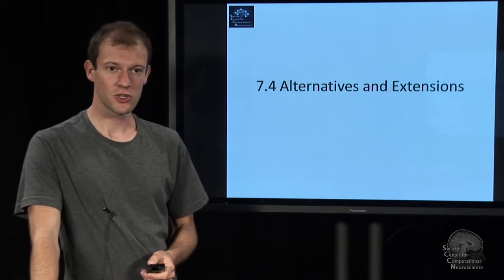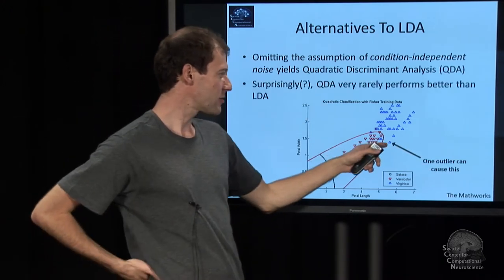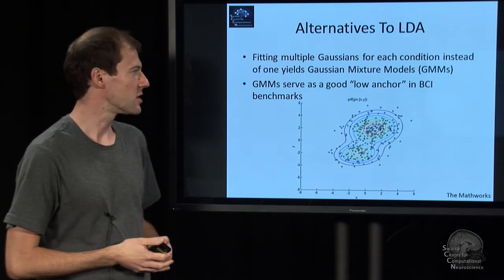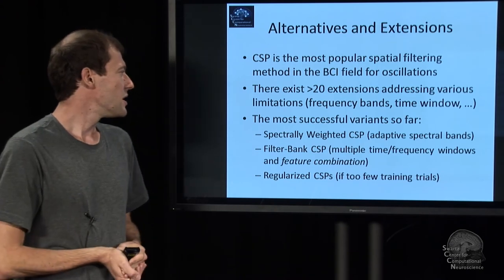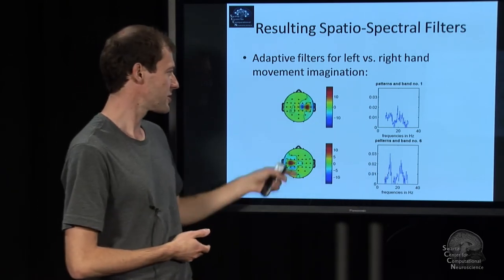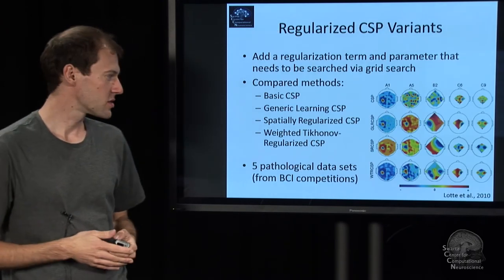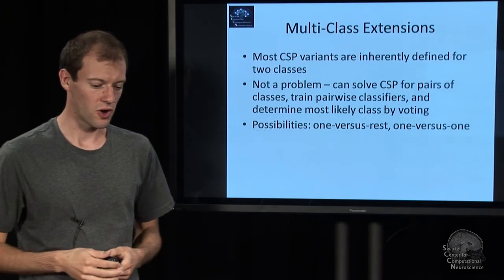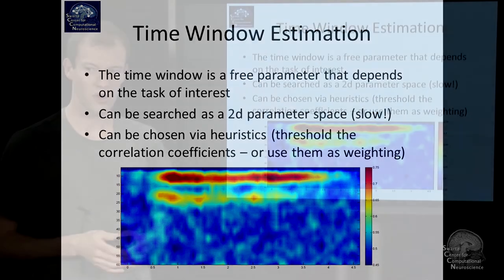Lecture 7.4 Alternatives and Extensions